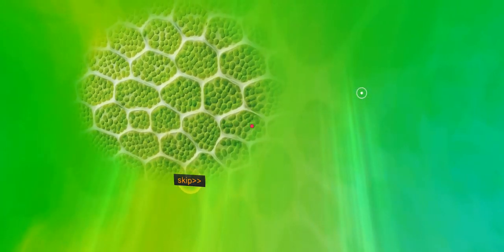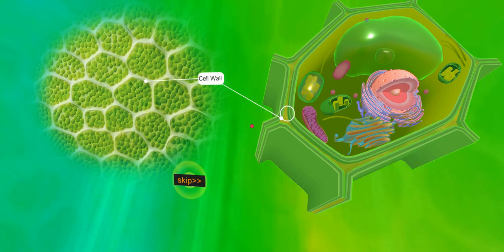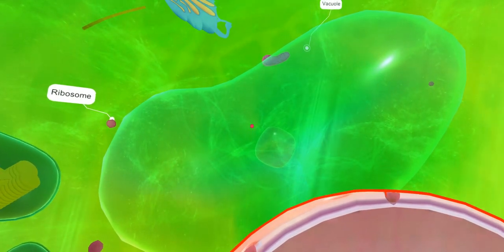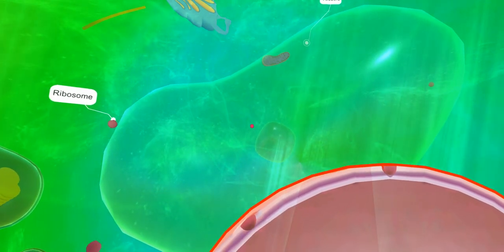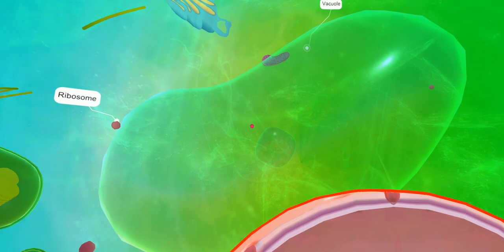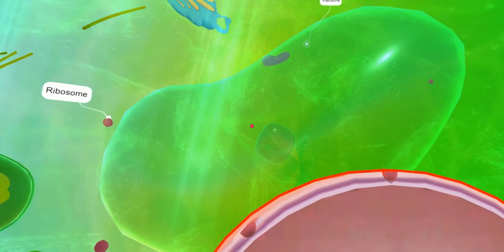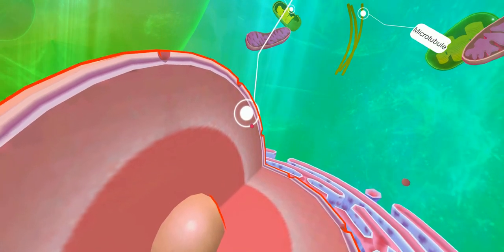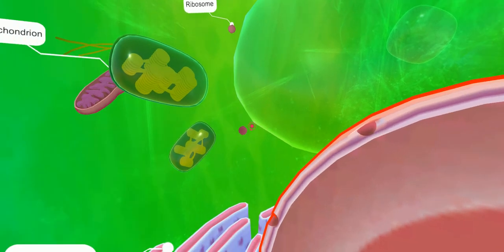Inside the Plant Cell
This is a Virtual Reality video clip demonstrating the functions of each plant cell organ. The audience will experience being inside the cell with cell organs wandering around. The video is designed for displaying in standalone VR headsets such as Pico Goblin.